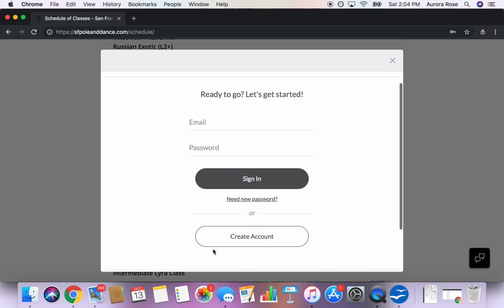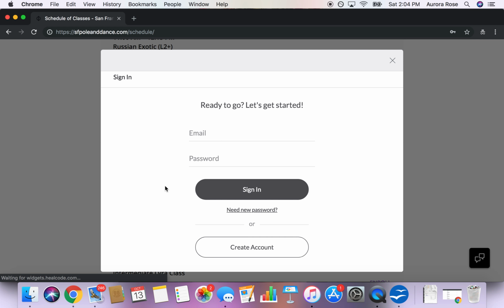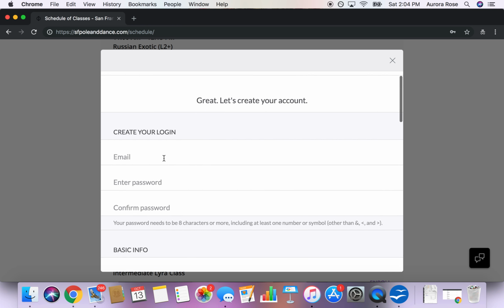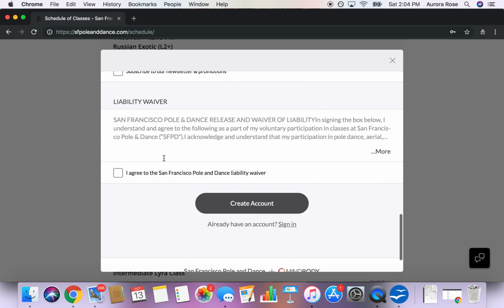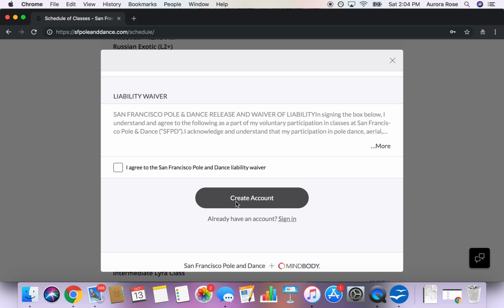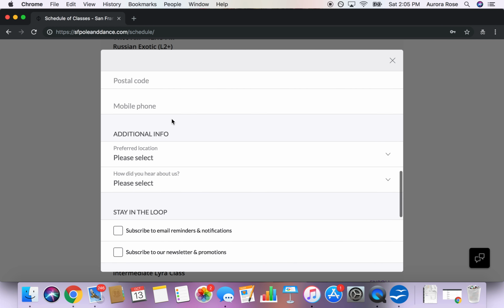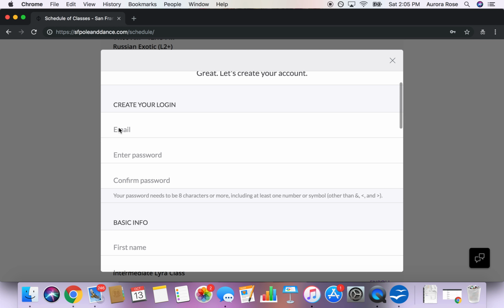How to Create a MindBody Account